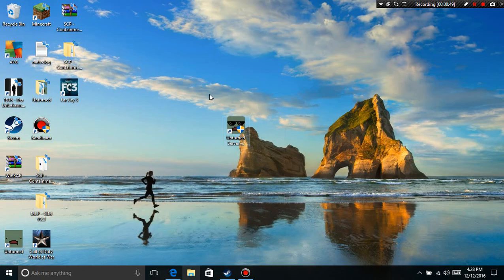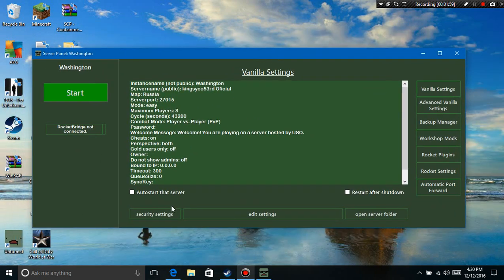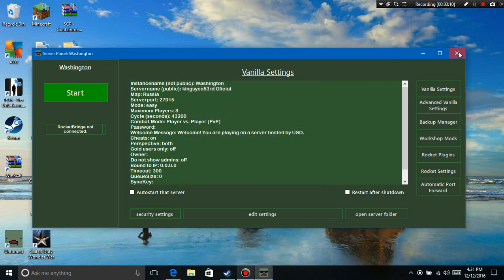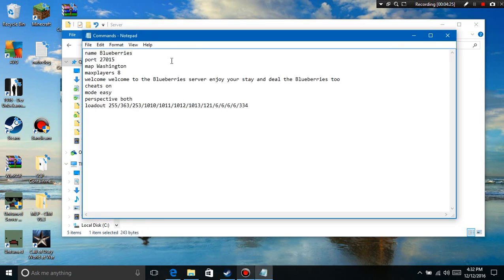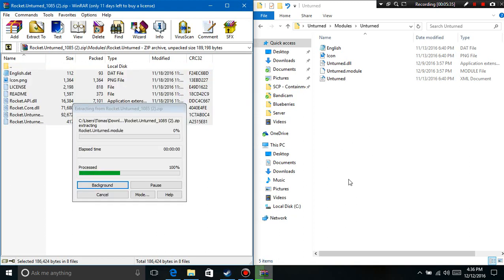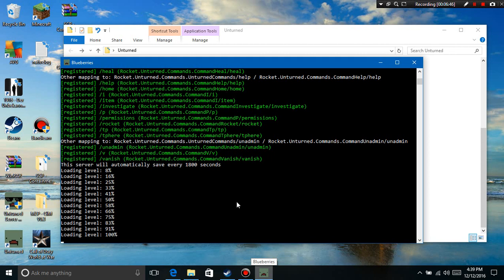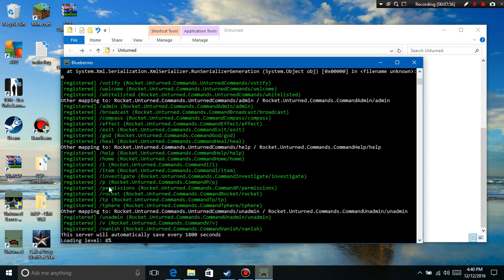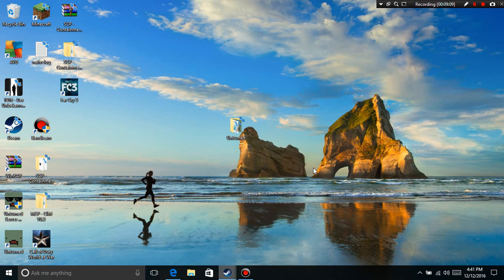how to fix the battleye error for any unturned servers and hope it helped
thank you all for watching and don't forget to leave a like comment subscribe to my channel and have a great day and ill see you in the next video bye bye!! download